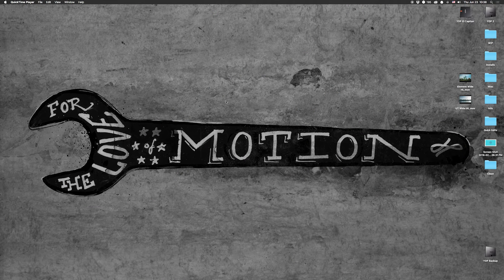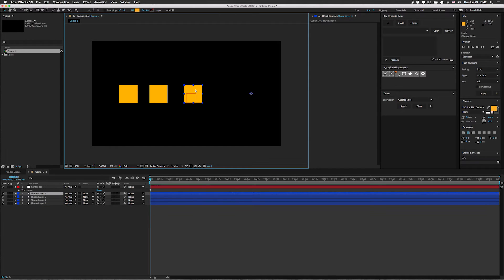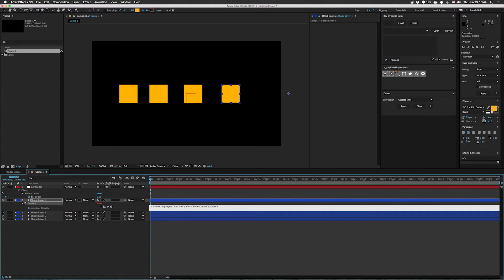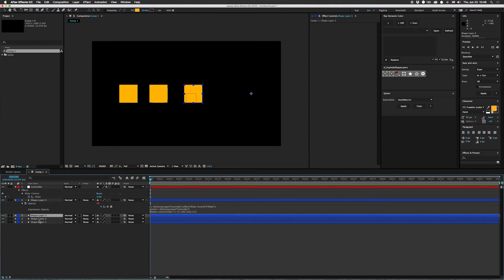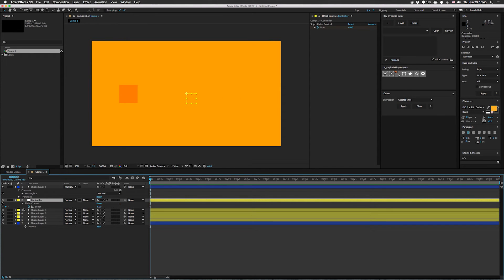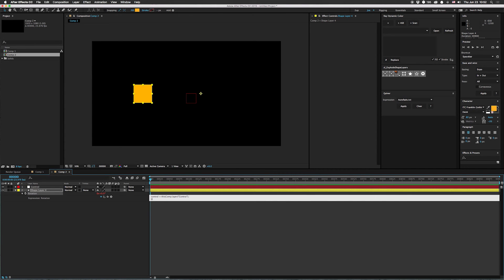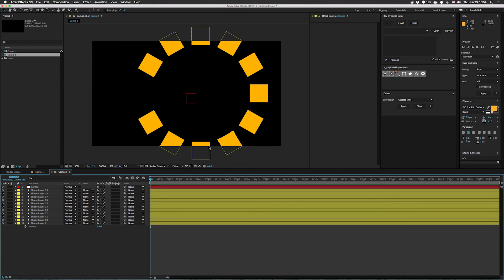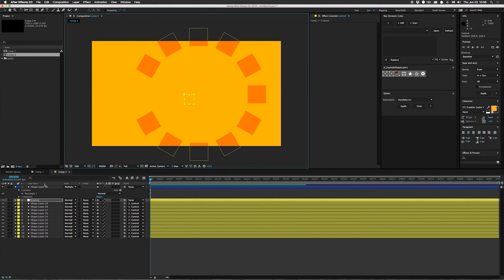Tutorial 25: Index Expression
How to offset layers relative to a controller null so expressions won't break

This tutorial shows you how to offset a layer's expressions relative to a controller null so that you can add more layers to a comp without breaking your expressions.